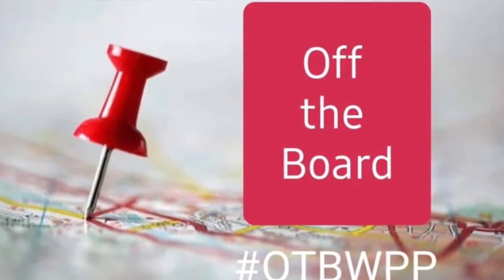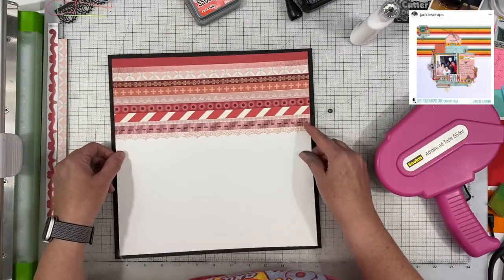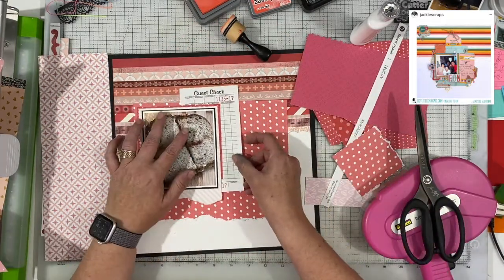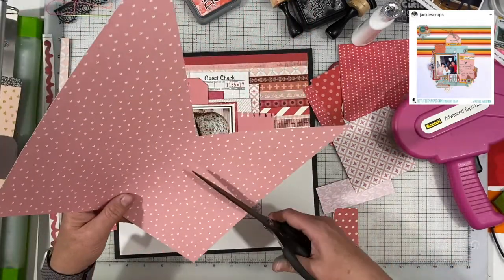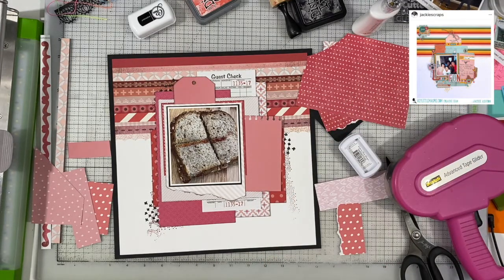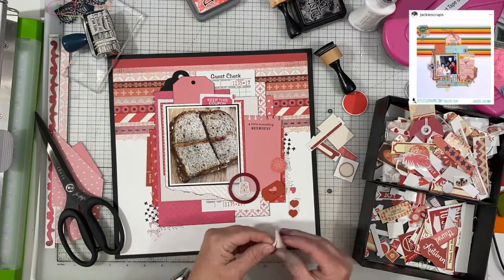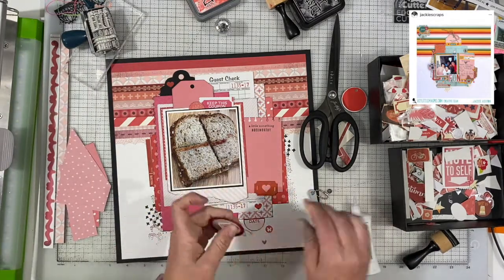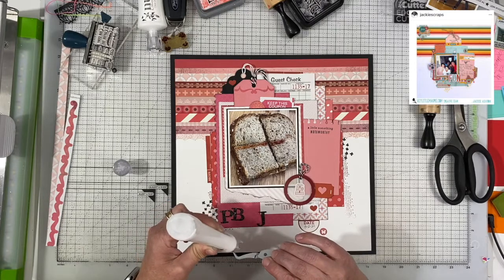Process Video: PB&J (Off The Board/May I Scraplift You - Day 26 )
Playing on IG:
Vicky: Instagram.com/vickylopezduran
Sharon: Instagram.com/pezscrapsagain/